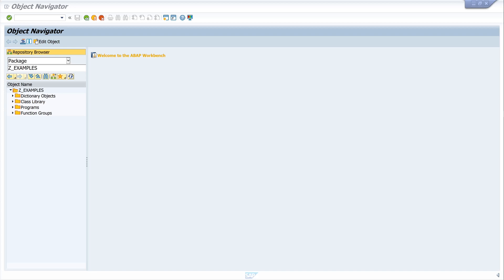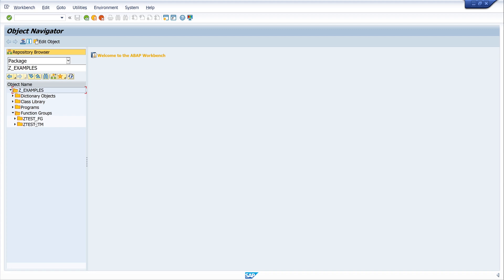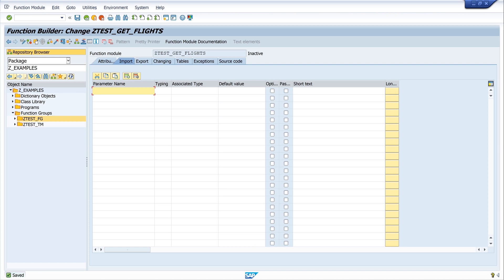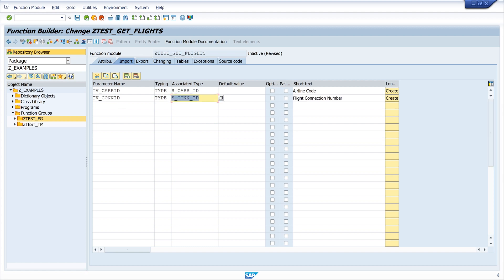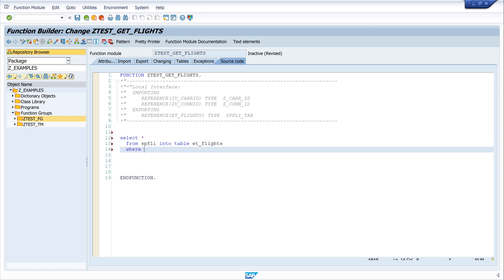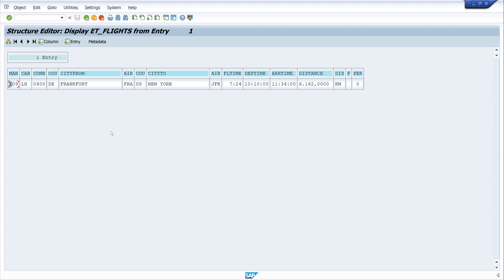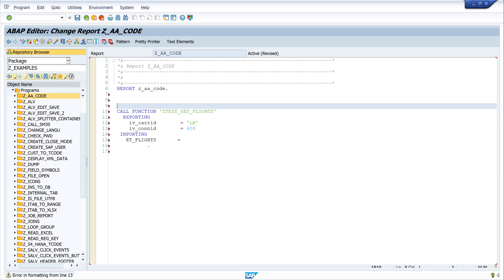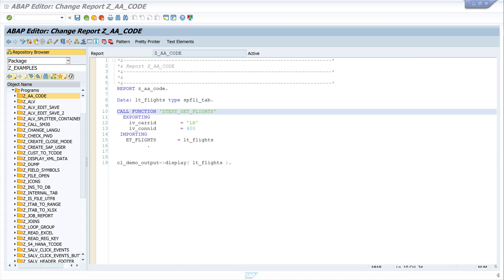Create and Call a Function Module in SAP [english]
In this video I will show you how to create a function module and how to call it in a program. Function modules are very practical because you can encapsulate code in them and then call them up in different programs. The advantage of this is, that if you later realize that there is an error in the logic of the code, it only has to be corrected in one place, namely in the function module itself.